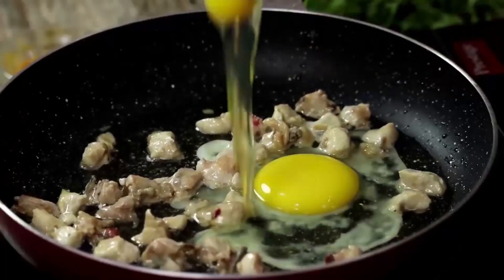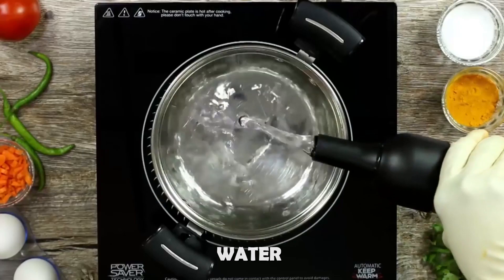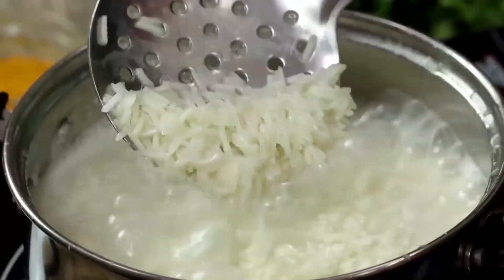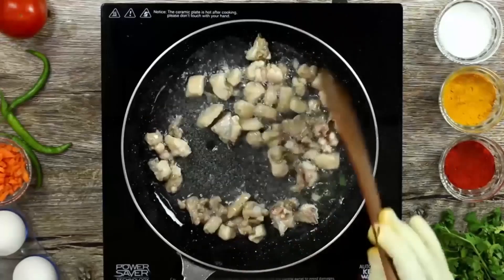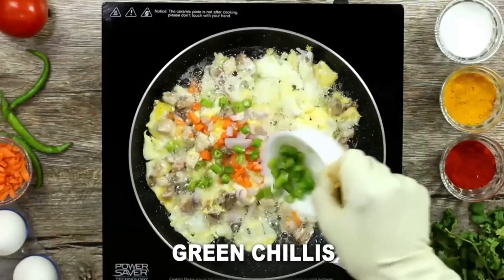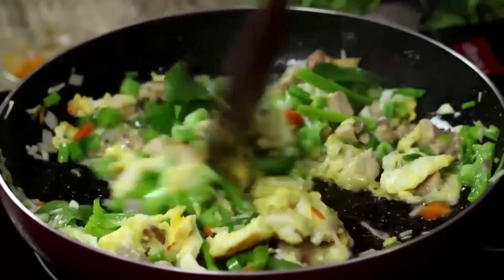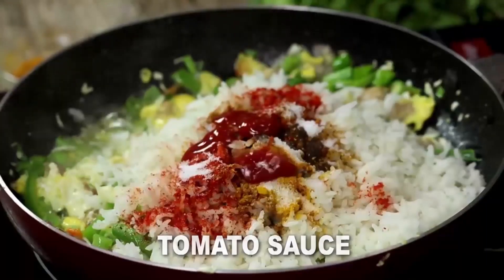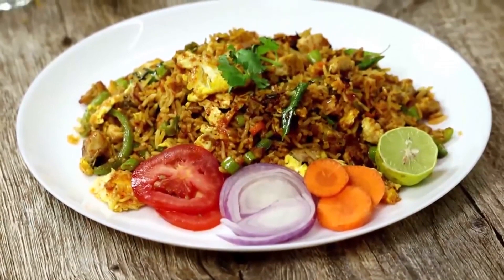Chicken Fried Rice in Telugu - చికెన్ ఫ్రైడ్ రైస్ - Fast food Style Chicken Fried Rice in Telugu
Ingredients for Chicken Fried Rice:

Cooked rice- 4 cups (around 250 gms raw rice)
Boneless Chicken cut in small pieces- 250 gms

For marination:
- Chicken pieces

- Eggs-3
- Carrots  small diced- 1/2 cup
- Green peas- 1/2 cup
- White onion  diced- 1/2 cup (1 small)
- Shallots/ spring onion  white & light green  diced- 2 nos
- Shallots/ spring onion greens  diced-2 nos
- Garlic  chopped- 5-6 nos (2 tsp)
- Ginger chopped- 1” piece (2 tsp)
- Salt to taste or 1/2 tsp in rice
- Pepper powder- pinch in rice

Preparation:

- Cook the rice spread on a plate & set aside to cool.
- Cut the boneless chicken into bite-sized pieces add the ingredients indicated for marination mix well and set aside for 15 mins.
- Dice the carrots  white onion shallot/spring onion white & light green shallot/spring onion greens.
- Chop the garlic and the ginger.

Process:

- Take a big Kadai and heat a tbsp of oil.
- Add the chicken pieces and stir fry on high to medium heat till the pieces are cooked and a little browned. Remove onto a plate.
- In the leftover oil break 3 eggs side by side and gently break the yolk & fold the egg in. Sprinkle a pinch of salt and pepper powder. Scramble gently and remove onto a plate.
- Now add 1 tbsp oil and once hot add the diced white onion. Sauté for a minute till just soft and add the chopped garlic and ginger. Sauté for a minute (shouldn’t be brown).
- Now add the diced carrots mix well add a pinch of salt and sauté for a minute.
- Now add the green peas and mix and sauté for 2 mins.
- Mix in the cooled rice and stir fry.
- Add the spring onion/ shallot white mix well.
- Now season with salt pepper and add 1 tbsp soy sauce.
- Mix well and stir fry till everything is combined well.
- Now add in the fried chicken and eggs shallot greens and stir fry to mix everything well.
- Serve hot.

Live Food Telugu YouTube Channel brings you fun food ideas and recipes for your cooking and baking adventures. We believe that home cooking should always be fun, interesting, and easy to do! Enjoy our collection of fun and easy food tutorials! With recipes ranging from healthy dinners to sugary sweet delights, there are a plethora of creative options to spice up your home cooking. Our easy-to-follow, wonderfully edited videos show you how to cook and bake these recipes with ease.